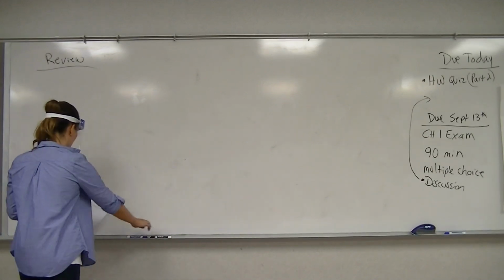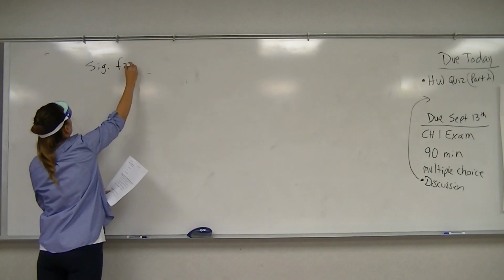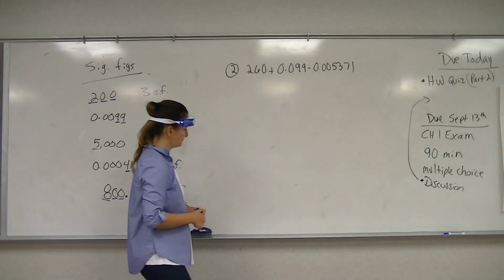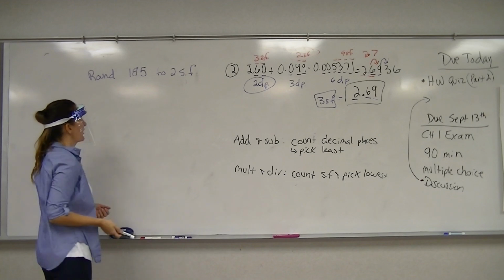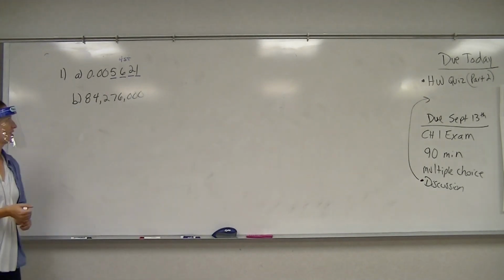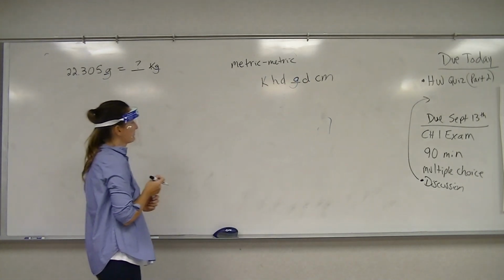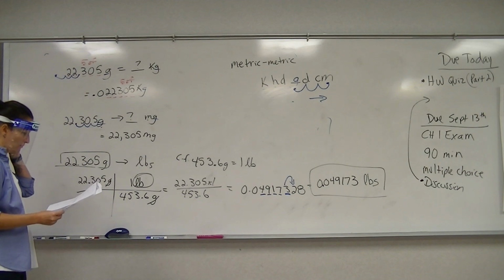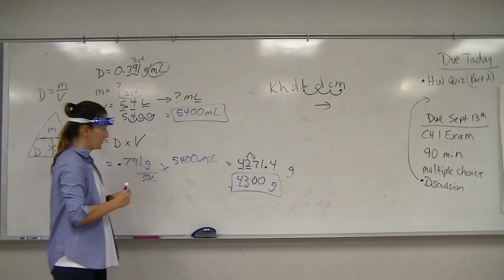Physical Science PHYS 1300_ Exam 1 Review (Quern)